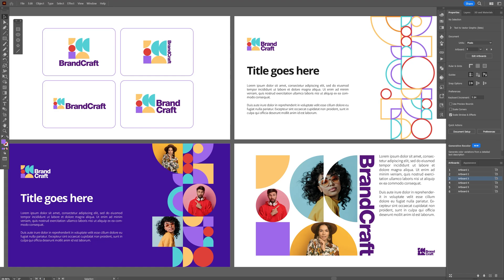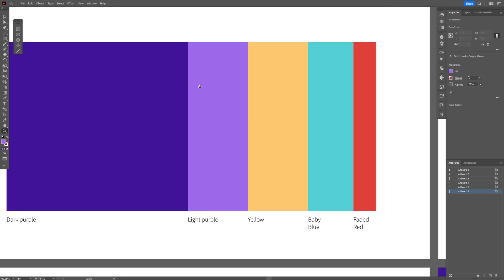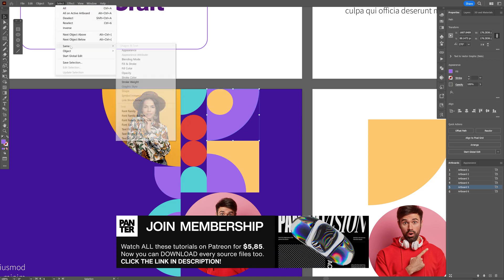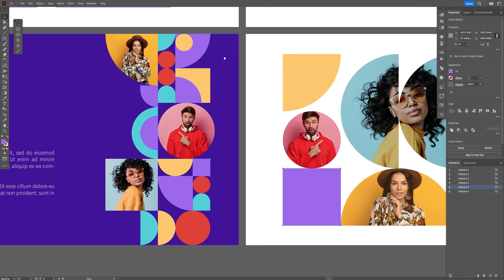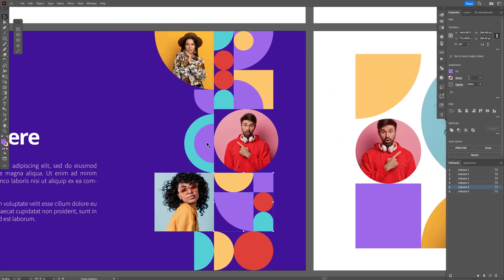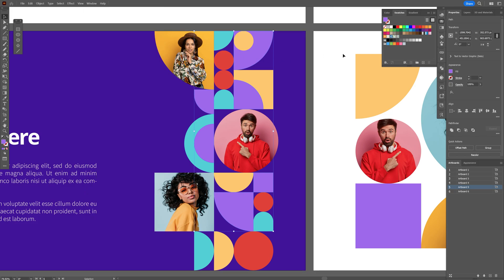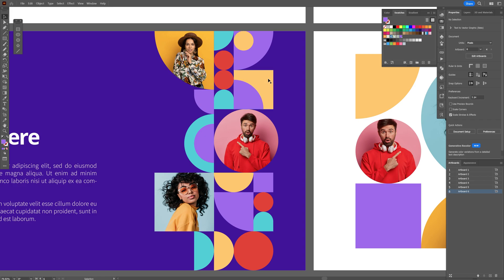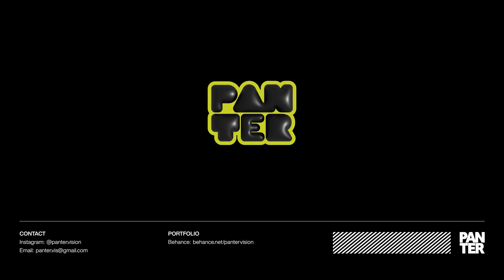How to Select All Objects Of The Same Color in Illustrator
If you are working on full brand identity project where you want to save some time and change all colors at the same time, this video is for you. Here are two way on how you can change the same colors on all shapes at the same time and there's also another global color trick that you can check out as a bonus.